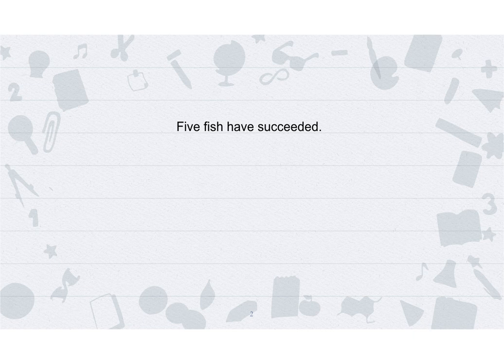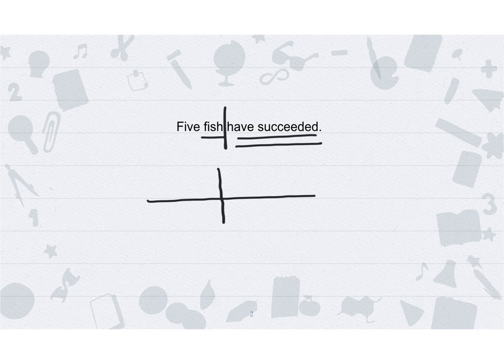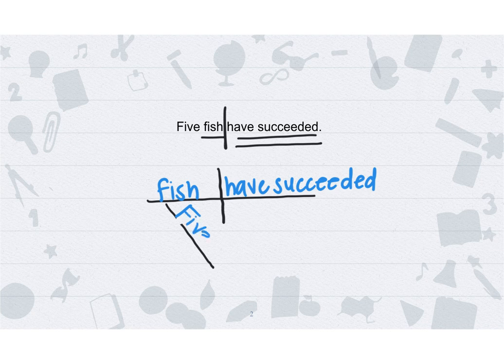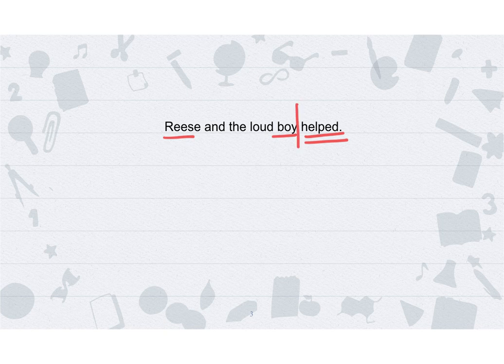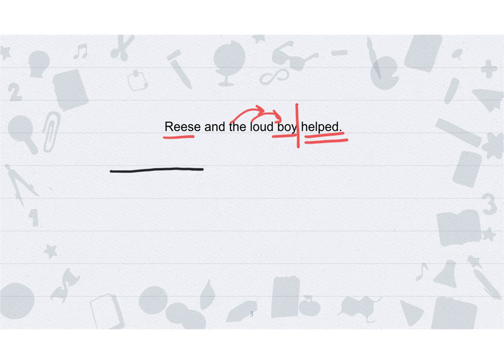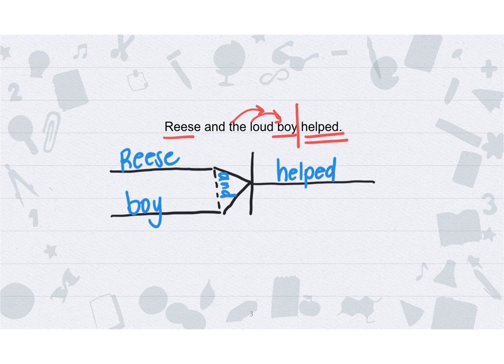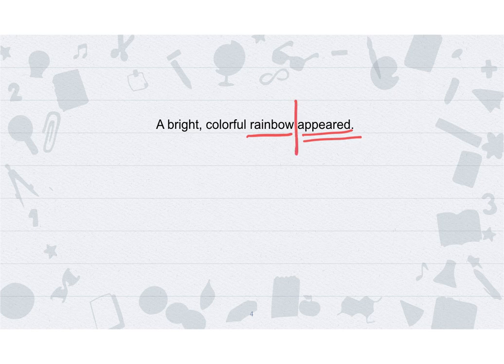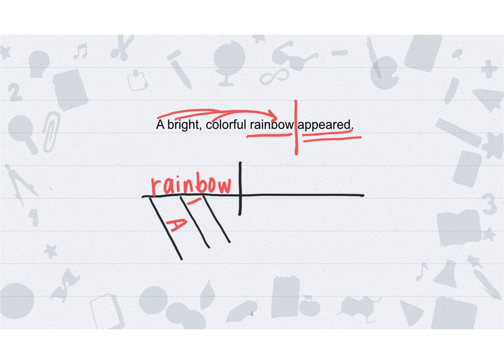April 29, 2025